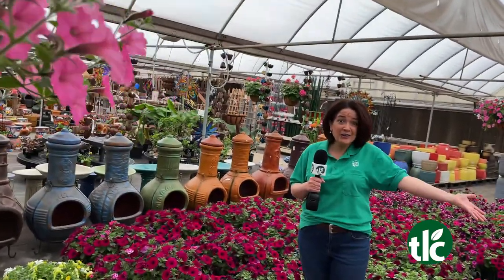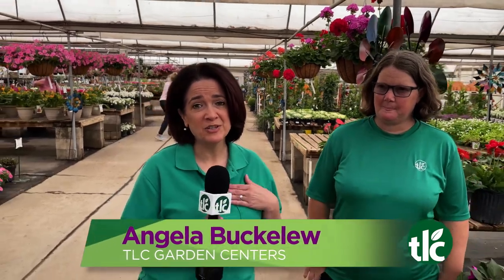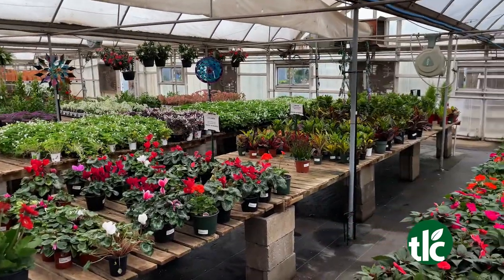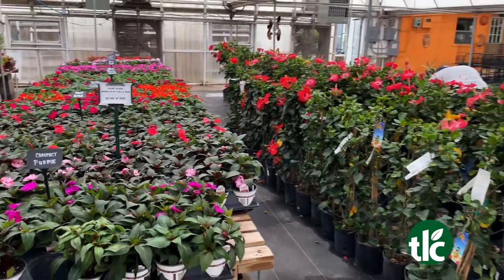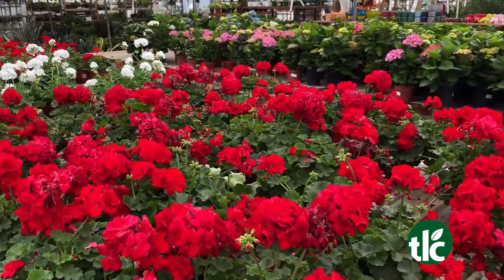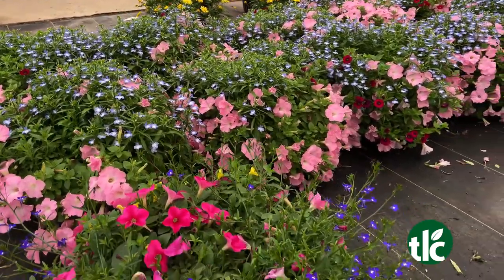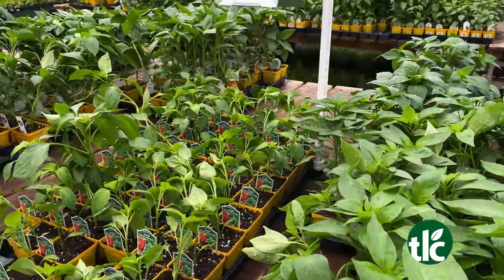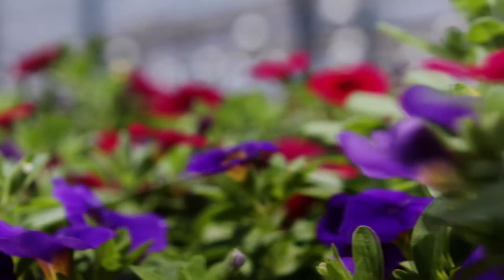TLC Live | Spring Color!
It's TLC Live! Angela and Brandi showcase the latest seasonal color, including sunpatiens, petunias, geraniums, and patio combo pots. They also take a quick tour through TLC's vegetable selection, featuring OKC's widest variety of tomatoes, peppers, and herbs!